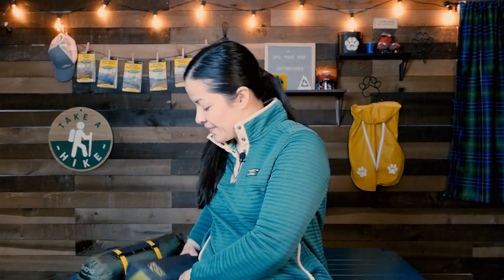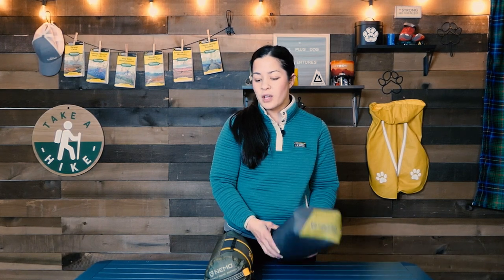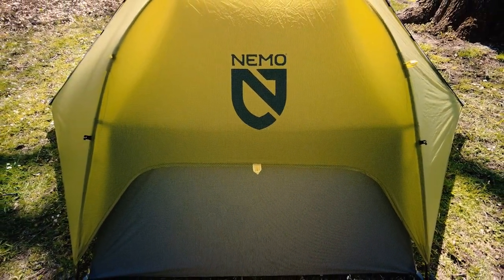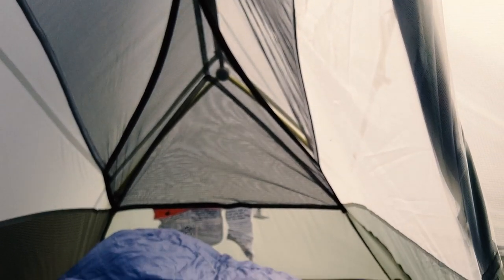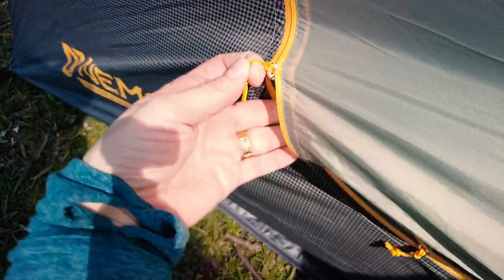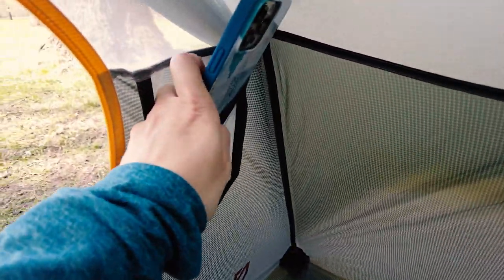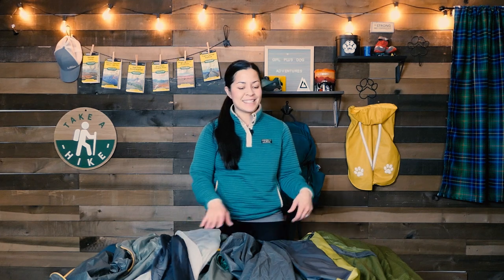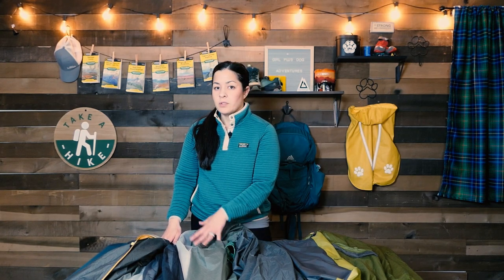2023 Dragonfly OSMO Tents | Bikepack vs Backpack Version | Comparison with 2021 Bikepack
Get a first look at the 2023 NEMO Dragonfly OSMO tents!  This video goes through the differences between the ultralight backpacking tent and the bikepacking tent as well as the differences between a 1P and 2P version.  *Note apologies on the loud intro music. I forgot to turn it down before I rendered and posted.

Individual component weights:
NEMO Dragonfly OSMO Bikepack 1P
🔹Tent: 13.2 oz
🔹Rainfly: 11.7 oz
🔹Poles 13.5 oz
🔹Pole Bag: 0.4 oz
🔹Stuff Sack: 2.7 oz
🔹Landing Zone: 2.1 oz

NEMO Dragonfly OSMO 2P
🔹Tent: 16.7 oz
🔹Rainfly: 16.3 oz
🔹Poles: 12 oz

📷 My Camera Gear:
Panasonic LUMIX LX10
DJI Pocket 2
Joby 3K Tripod